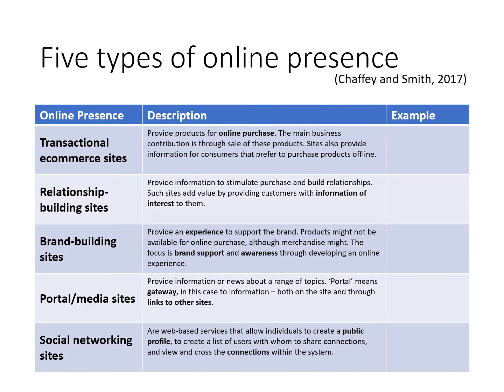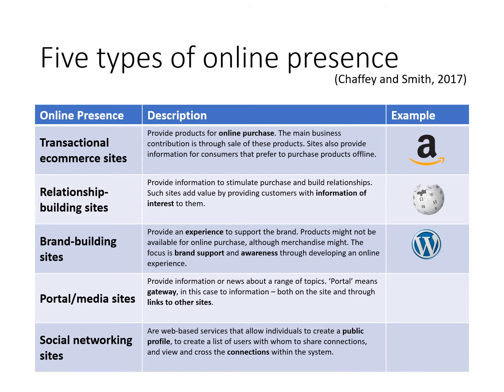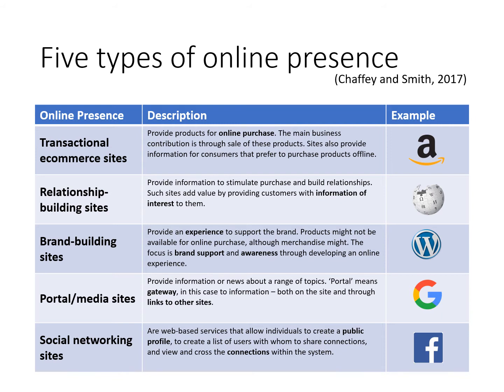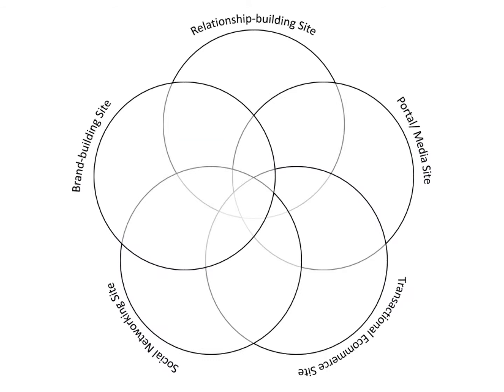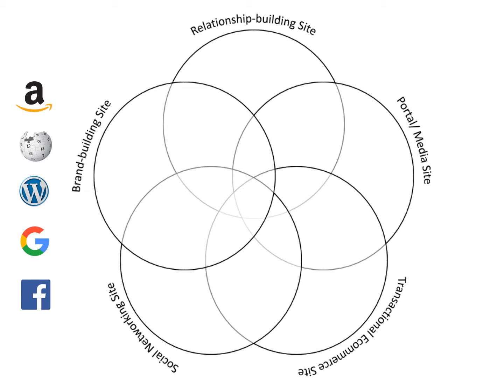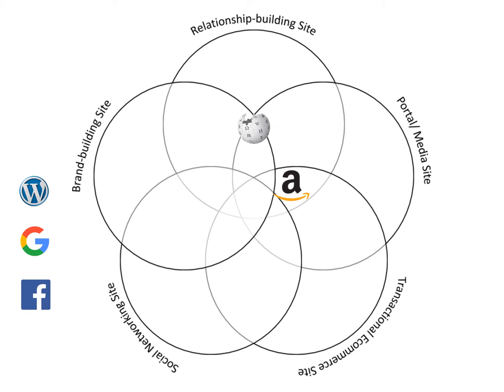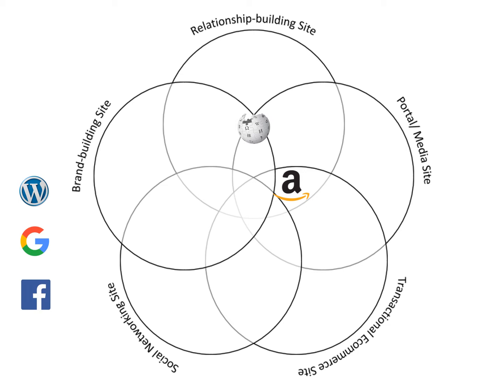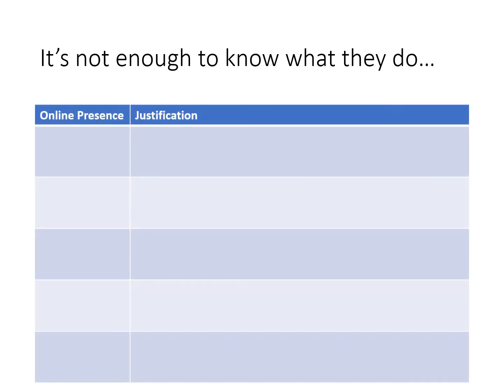Creating an Online Presence Analysis